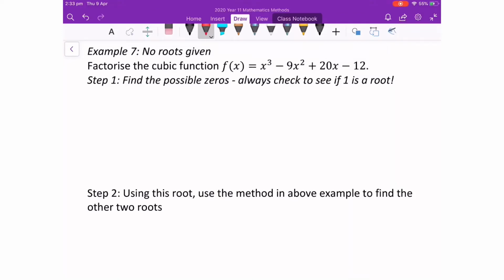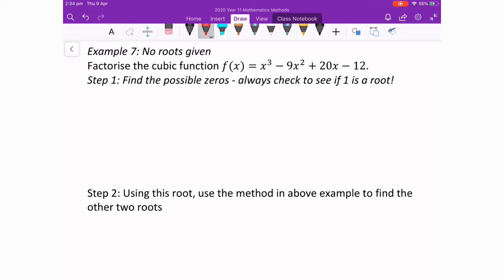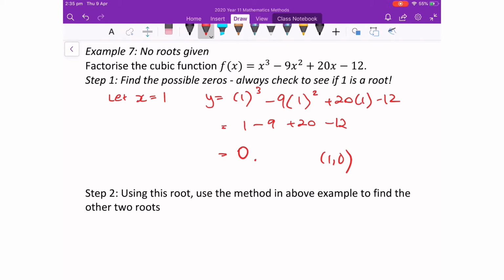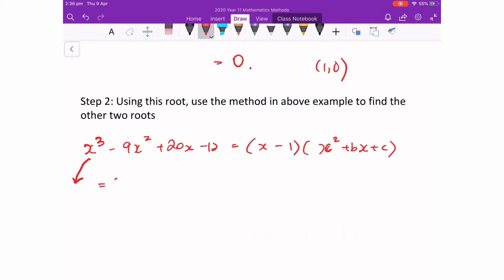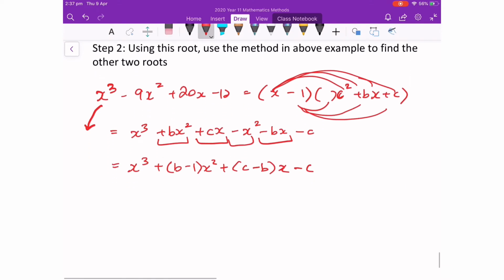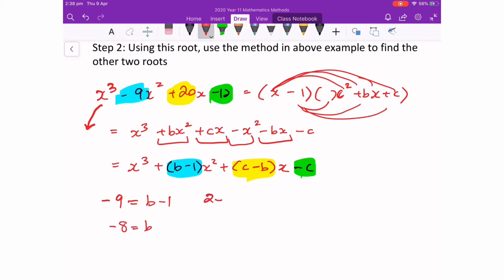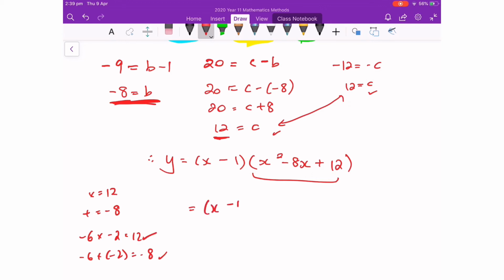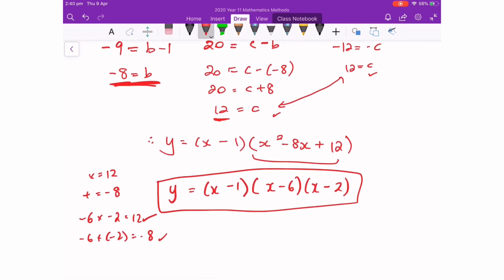Factorising Cubic Functions When Given No Roots